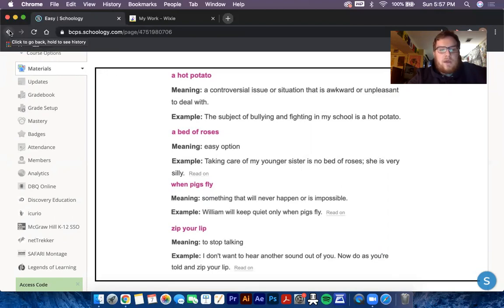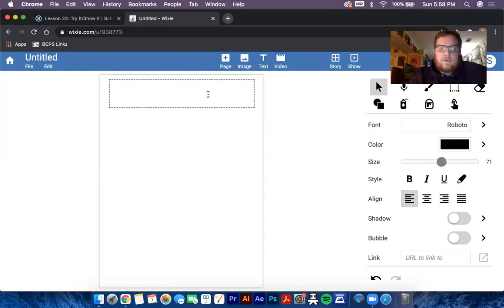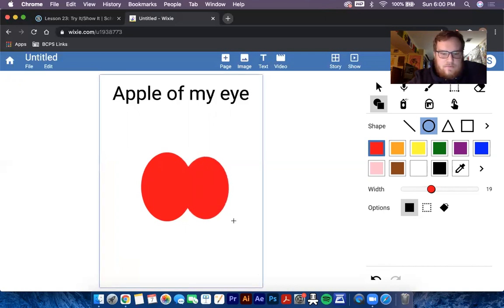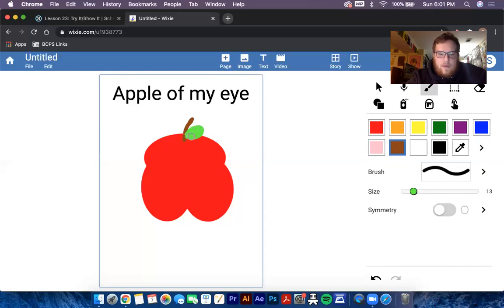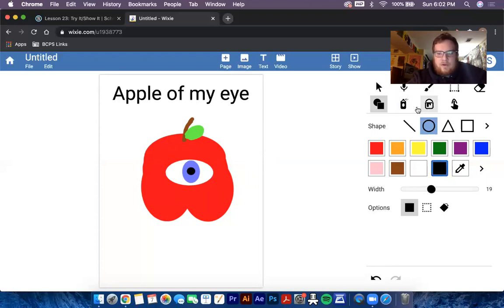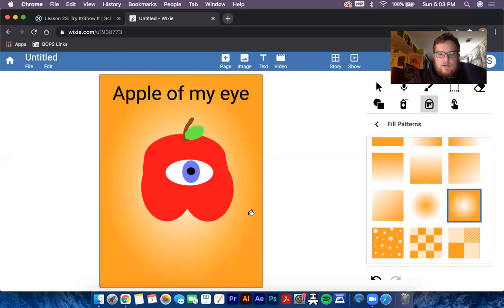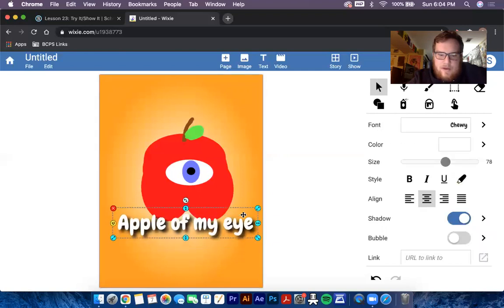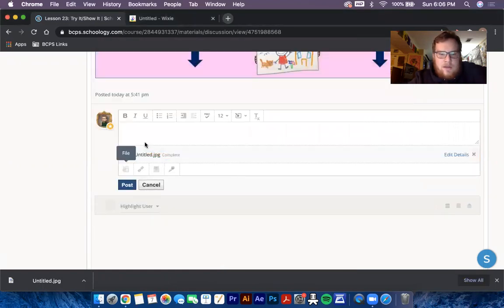How To Make an Idiom Symbol in Wixie